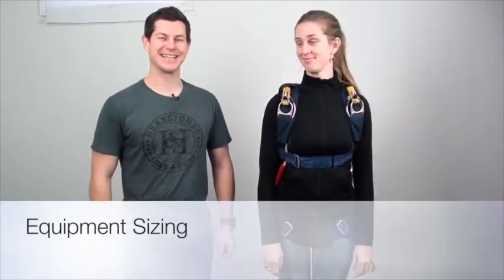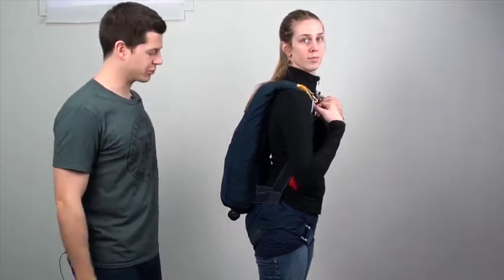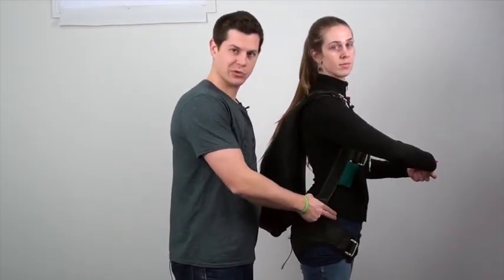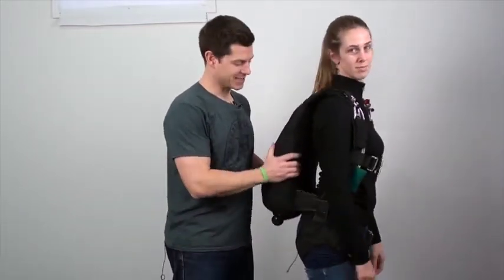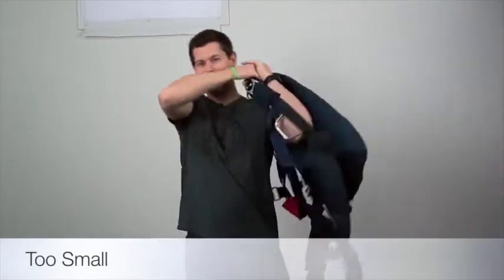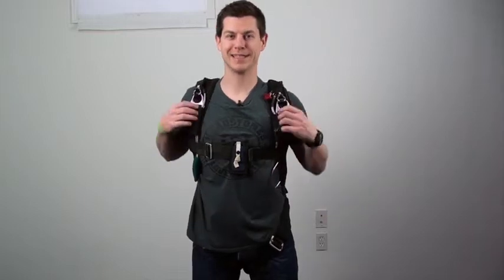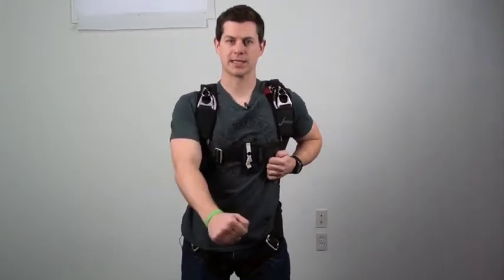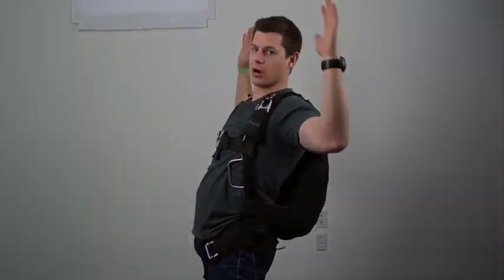Pack Your Own Parachute - 03 Parachute Equipment Sizing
My wife Kristen help me demonstrate the importance of proper harness sizes for skydiving.  A harness too big or too small can mean the difference between a safe or dangerous jump.  While this is pretty common knowledge for experience jumpers this is still a good reminder to tell novices and beginner skydivers before using or buying equipment!